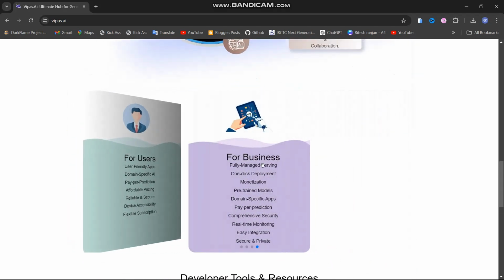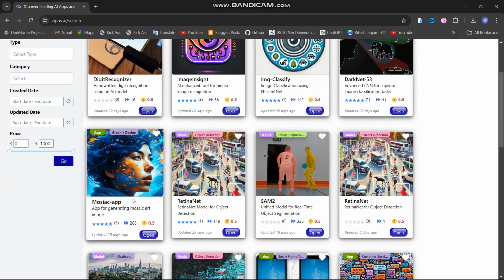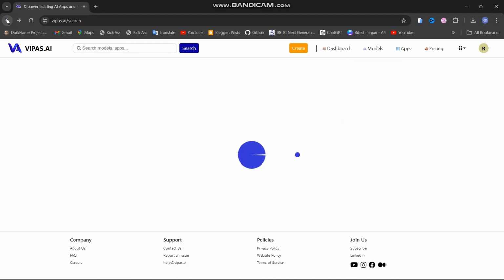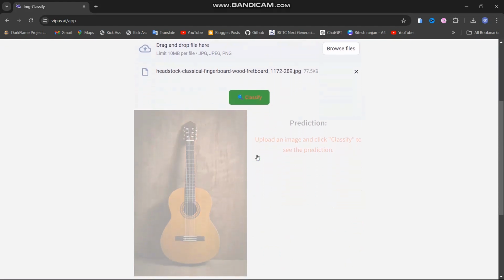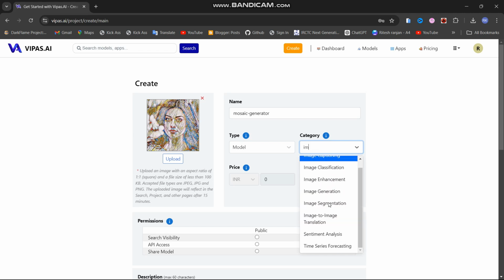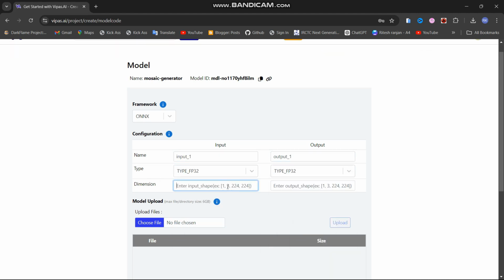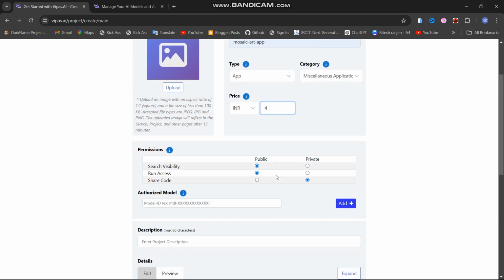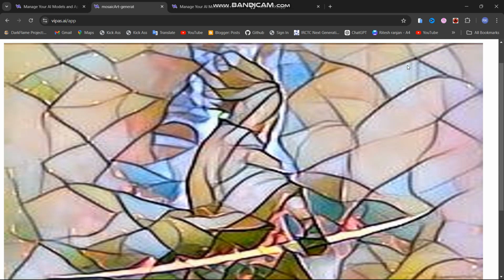Best AI Website Builders Every Developer Needs to Know in 2024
Best AI Website For Students and Developers 2024  / AI tools for students / AI tools 2024

Discover the best AI website builders of 2024, designed to help you create professional websites with ease, whether you're a beginner or running a small business. AI-powered website builders simplify the process by generating layouts, designs, and content suggestions tailored to your needs. From free AI website builders to premium options, you can build stunning websites without coding knowledge.

This guide will explore the top AI website builders, including WordPress integrations, and help you choose the right platform based on features like ease of use, customization, and pricing. Whether you're building a personal site or a business website, AI tools can accelerate the process, making it easier than ever to launch a professional, responsive website in minutes.

Don’t miss this chance to showcase your AI talents to the world! 💡